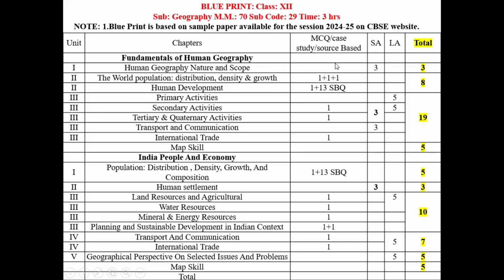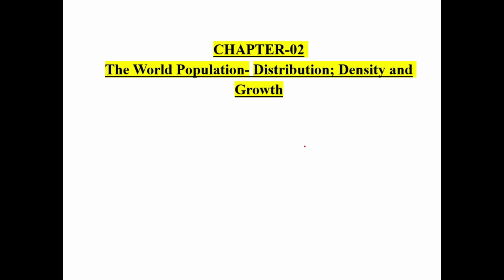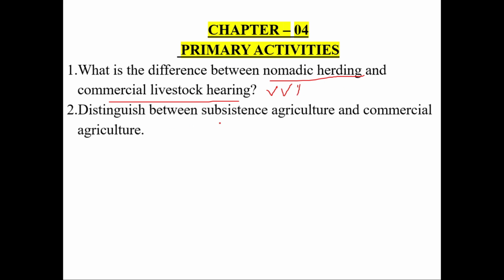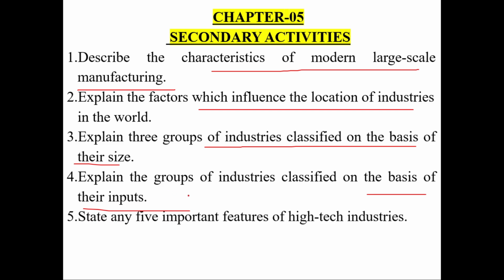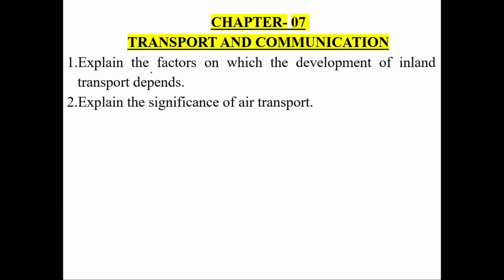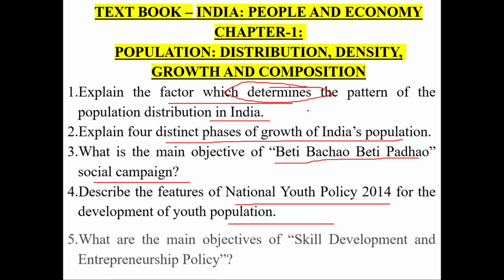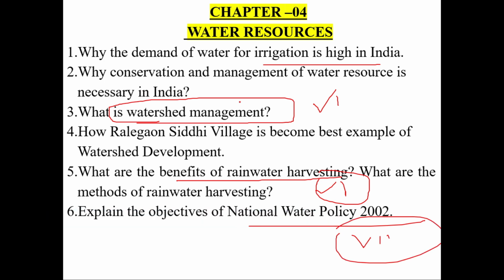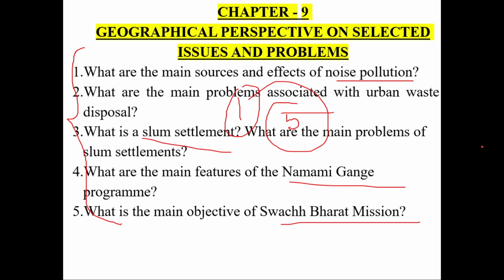Last Minutes Important question CBSE XII Exam 2025, GEOGRAPHY, JNV, KV, EMRS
2. Quick Revision Strategies
✅ Make Short Notes – Revise key points, definitions & diagrams
✅ Solve Previous Year Papers – Understand question patterns
✅ Revise Case Studies & Examples – Important for long answers
✅ Go Through Map Work – Important for Indian Geography

3. Important Map Work Topics
🗺️ India’s Map

Soil Types
River Systems
Major Crops Producing Areas
Mineral & Industrial Locations
Major Ports & Transport Routes
4. Time Management During Exam
⏳ Start with Easy Questions – Gain confidence
⏳ Use Diagrams & Maps – For better presentation
⏳ Write to the Point – Avoid lengthy, unnecessary explanations